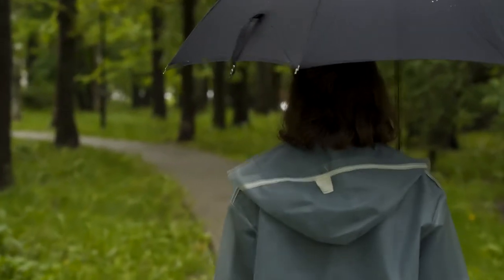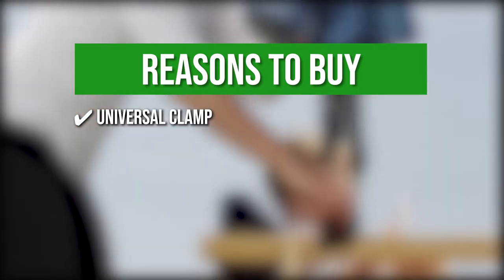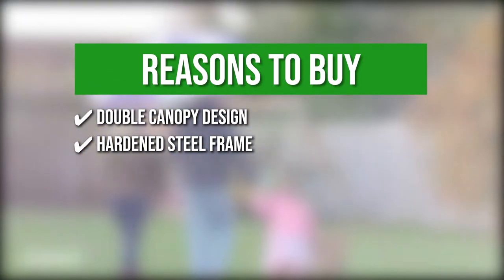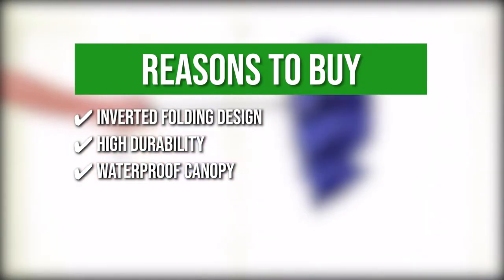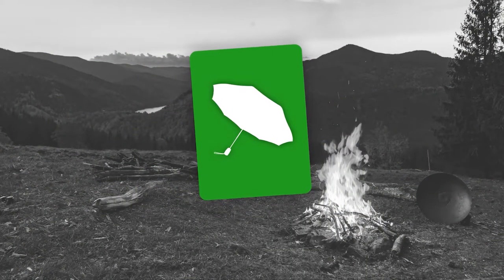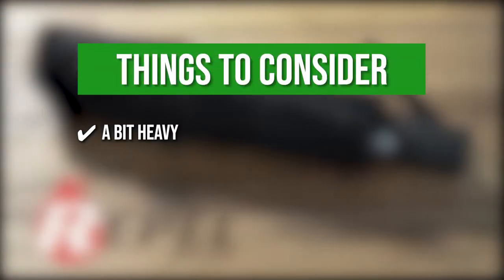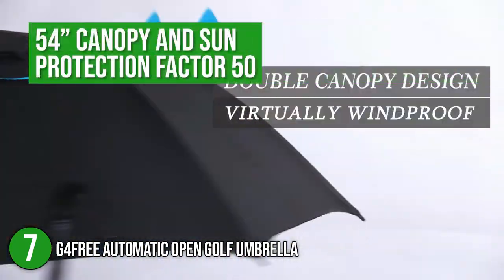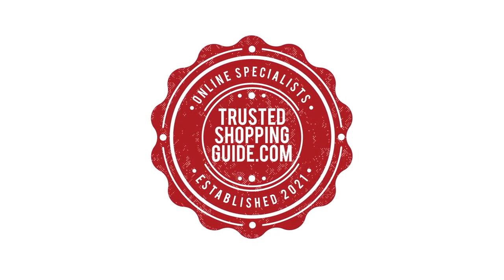🌤️ Top 7 Best Umbrellas | Umbrellas review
best umbrellas | travel umbrellas | best beach umbrella | best patio umbrella | best travel umbrella

🌤️ Top 7 Best Umbrellas

00:00 - Introduction

**01:04** - Sport-Brella  Umbrella

**02:12** - ZOMAKE Golf Umbrella

**03:26** - Lanbrella Travel Umbrella

**04:38** - Stephen Joseph Pop Up Umbrella

**05:49** - Repel Umbrella Windproof Travel Umbrella

**07:05** - totes Women's Clear Bubble Umbrella

**08:04** - G4Free Automatic Open Golf Umbrella

Whether it is a super sunny summer day or the rainy season, a good umbrella is always a great item to have around. It also serves as protection from the elements, especially if you find yourself commuting on a daily basis. This is why you would want to get one that’s reliable, sturdy, and even stylish for that matter. To save you from doing all the legwork of finding the best one, we have prepared for you the 7 highest-rated umbrellas available.